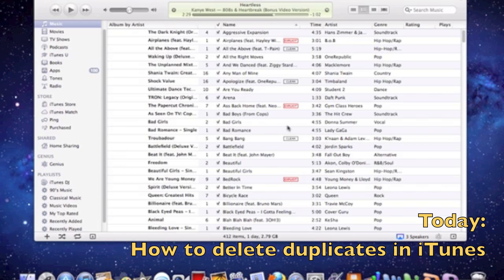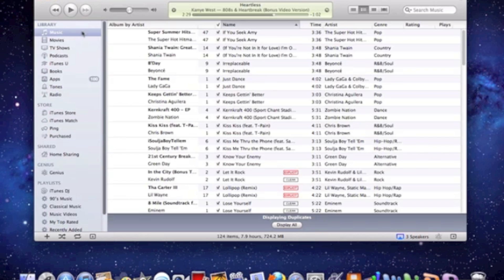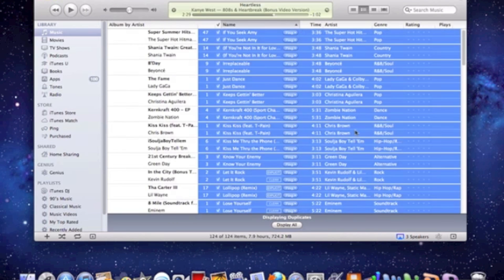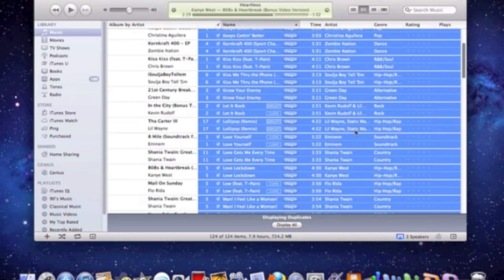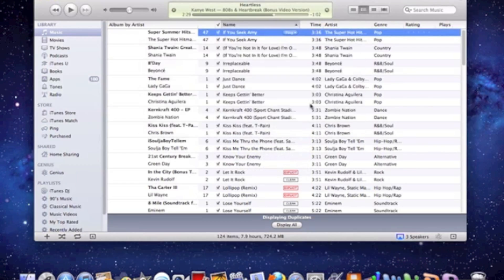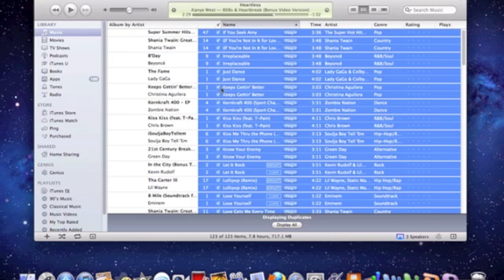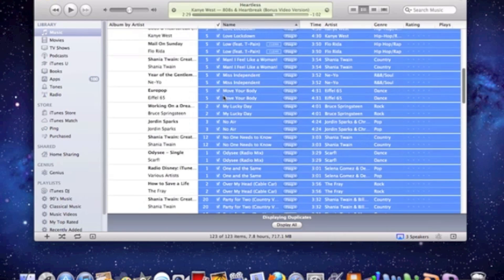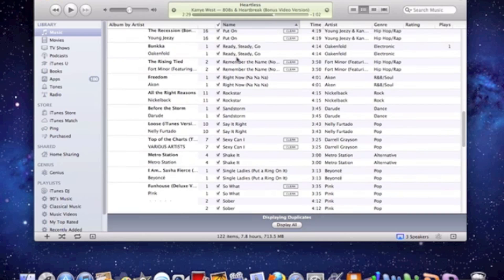How To: Delete Duplicates in iTunes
Brandon shows you how to delete any pesky duplicates of songs in your iTunes library.